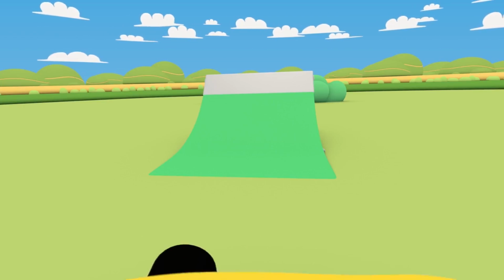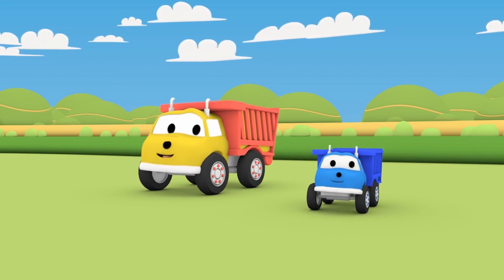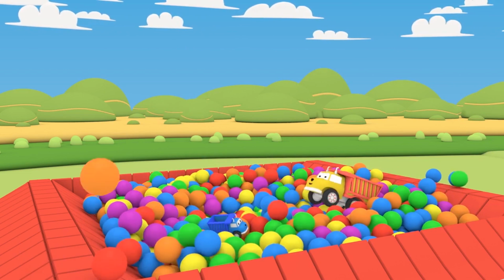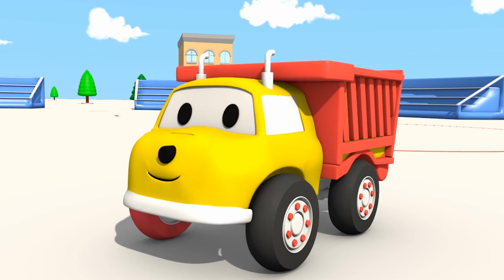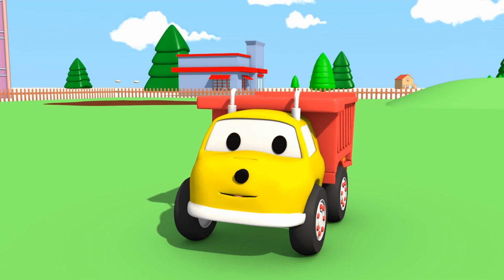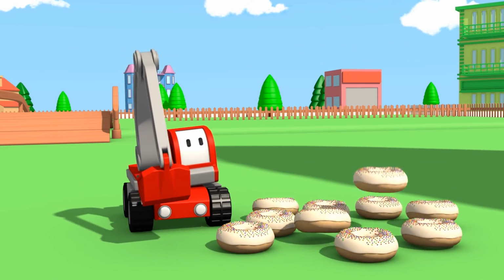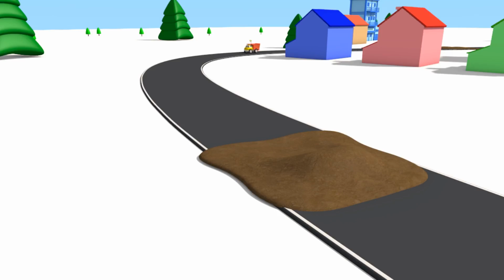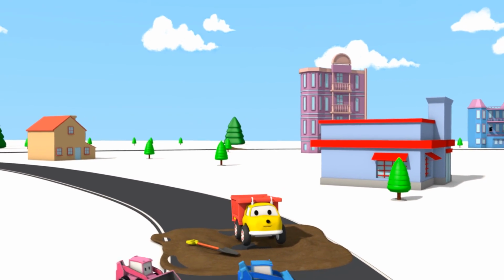Ethan and Little Ethan do some AMAZING TRICKS ! | Educational cartoon for children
Learn colors, learn shapes and learn numbers w with Dino the Dinosaur, the Tiny Trucks, Ethan the Dump Truck or Ted the Train. Learn colors, learn shapes and learn numbers with trucks, trains, cars, monster truck, garbage truck, tow truck, surprise eggs, unboxing presents, balls and toys ! Learning is easier with vehicles and toys. Watch this educational cartoon for children teach your kids and toddlers forms, shapes, colours and number.

Ethan is a small yet very active dump truck. He is always rushing into new adventures, and tries to learn as much as he can through the games he plays. On his adventures, Ethan learns shapes, colors and numbers. Come and learn with Ethan while having great fun!